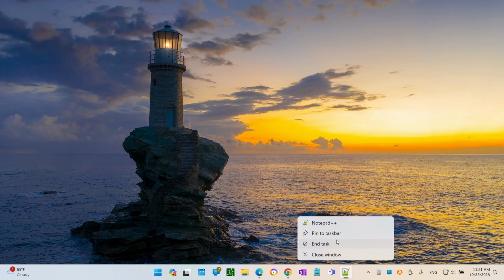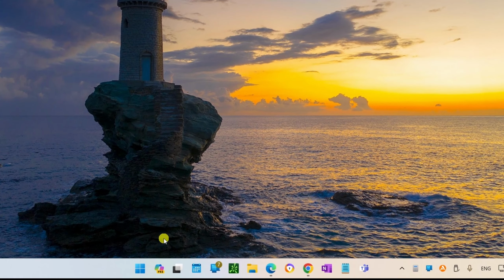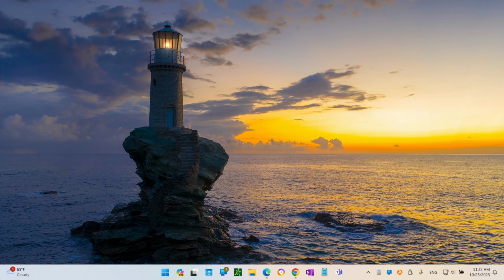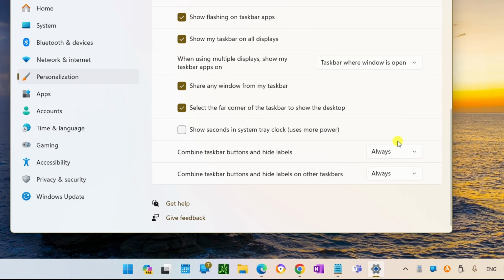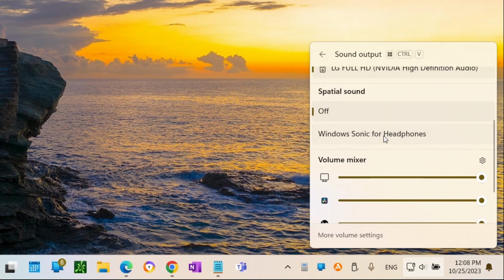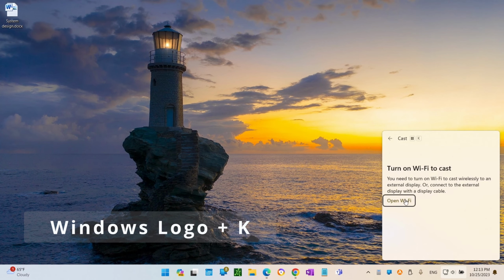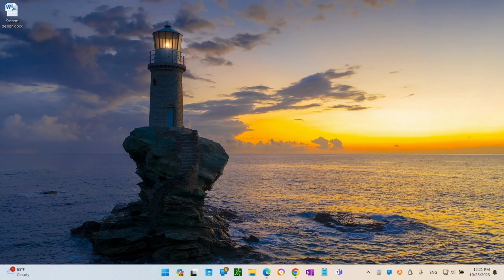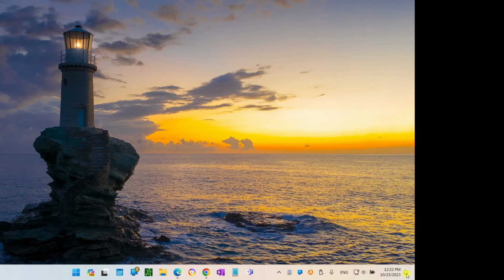New Taskbar and Start Menu Features in the Windows 11 Update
In this video, we'll be taking a look at all of the new features and changes that have been made to the Taskbar and Start menu in the latest Windows 11 update, such as the ability to show labels for all of your taskbar icons. This was a feature that was removed in the original release of Windows 11, but it's now back by popular demand.